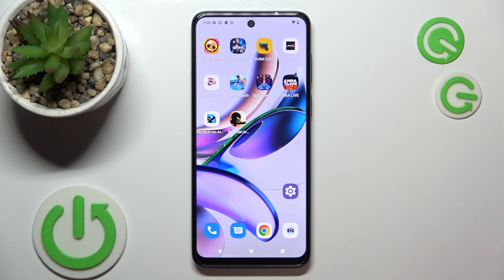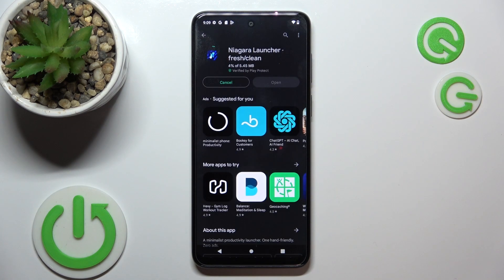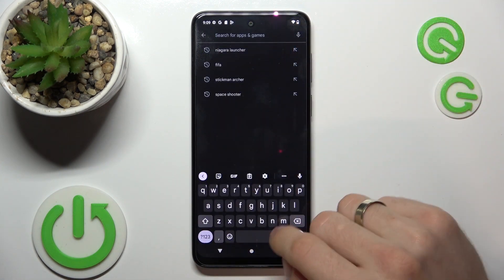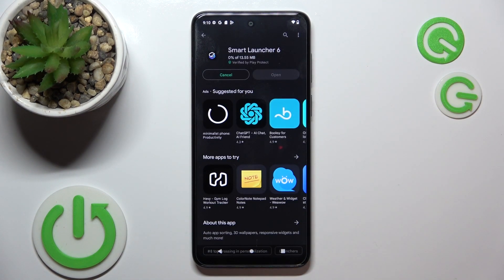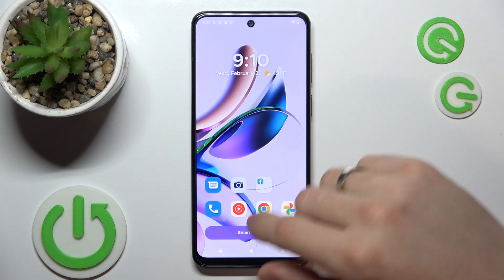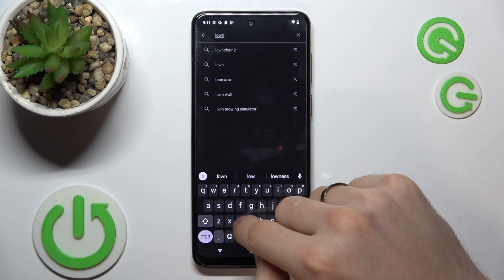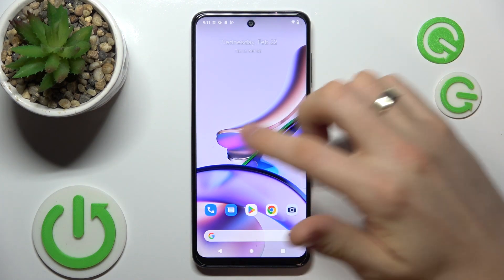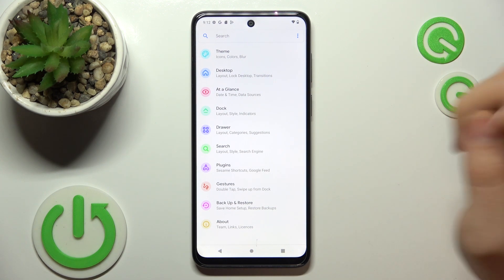Top 3 Best themes for Motorola Moto G23 / Best free themes you can find in Play store for Moto G23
In this video tutorial, we'll show you how to find and apply the best themes for your Motorola Moto G23. Themes are a great way to customize your phone's appearance and functionality. You can choose from different wallpapers, icons, fonts, colors, and more. With just a few taps, we'll show you how to browse and download the best free themes from the Play Store for your Moto G23. Whether you want a dark mode, a minimalist design, or a colorful style, we have something for you.

How to Find and Apply Themes on Motorola Moto G23?
How to Download Free Themes from Play Store on Motorola Moto G23?
How to Customize Your Phone with Themes on Motorola Moto G23?